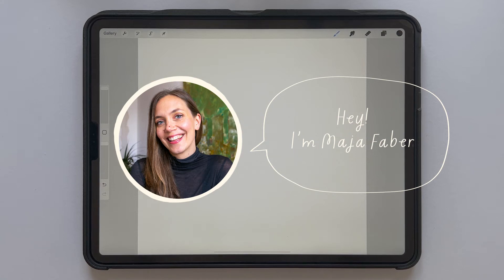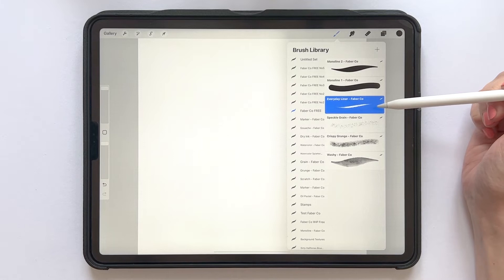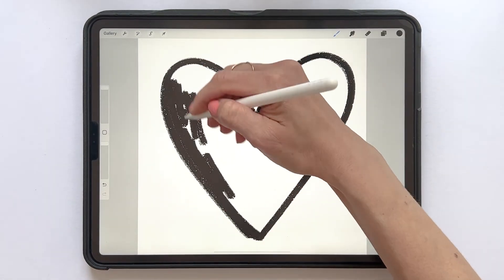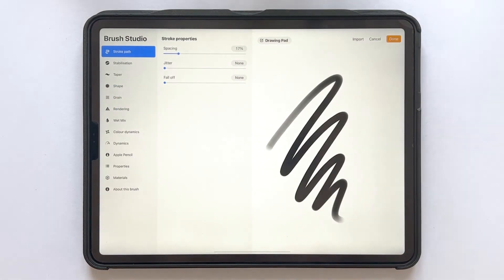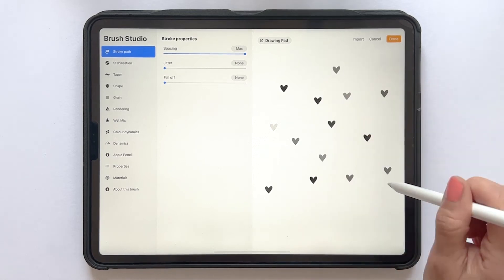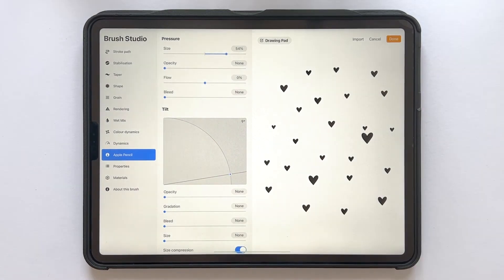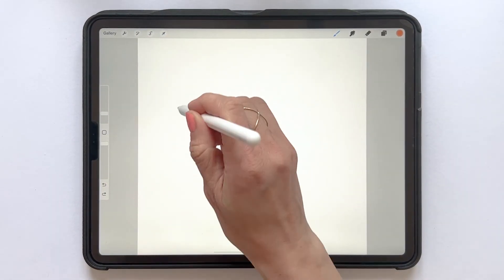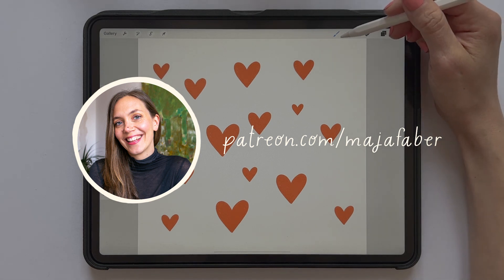Make a Stamp Brush in Procreate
In this quick tutorial, you’ll learn how to create a heart stamp brush in Procreate.

ABOUT ME: I'm Maja Faber, a surface pattern designer, creator, and online teacher.

💝 Feel free to tag me @maja_faber on Instagram if you find a use for this tutorial, I would love to see what you create!